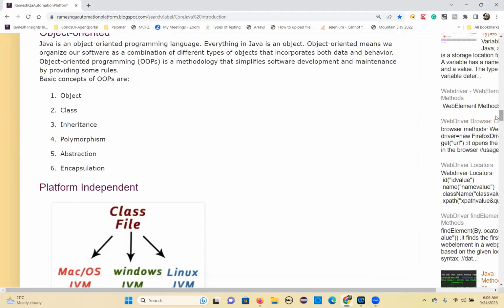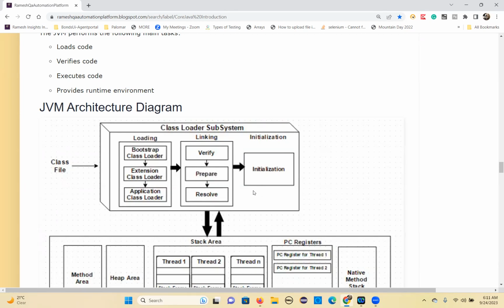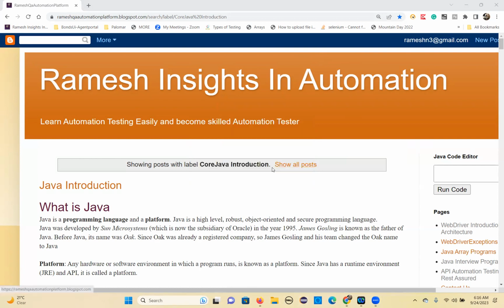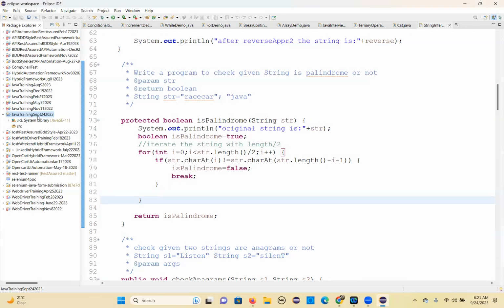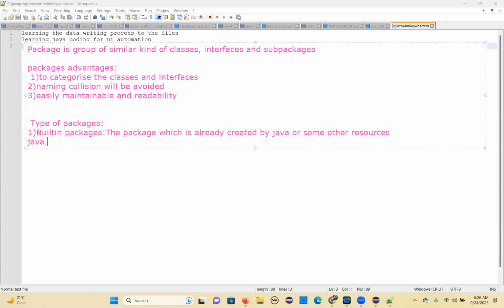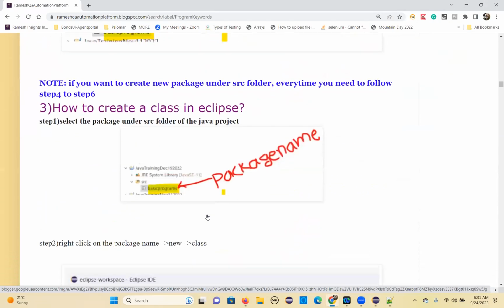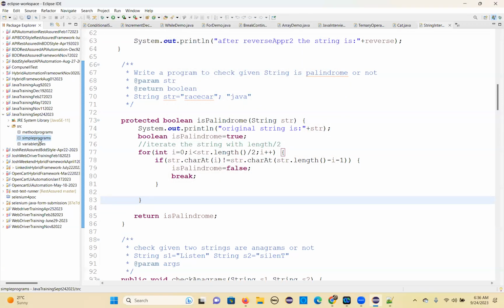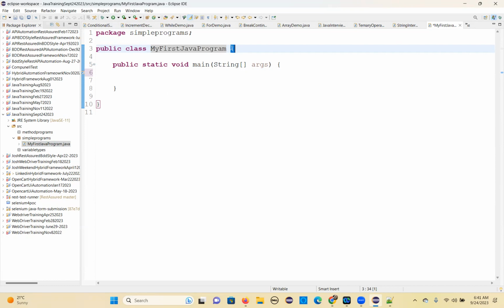CoreJava JRE JDK JVM ProjectCreation Eclipse Package Explanation sept 24 2023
CoreJava JRE JDK JVM ProjectCreation Eclipse Package Explanation